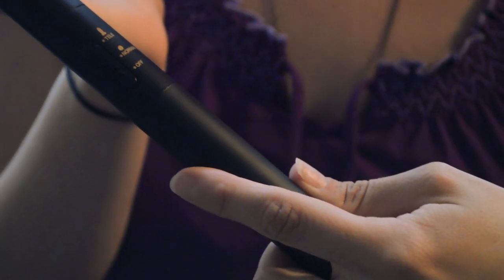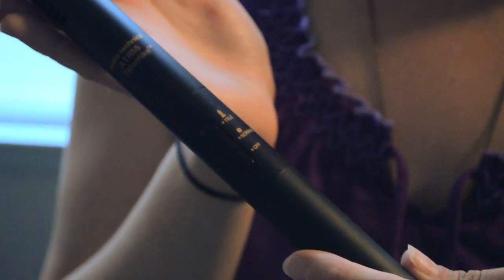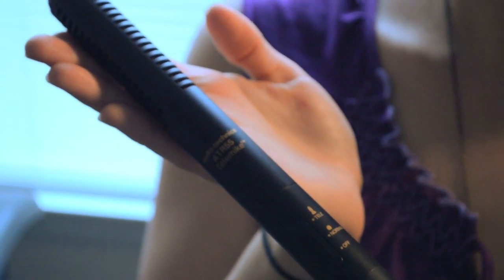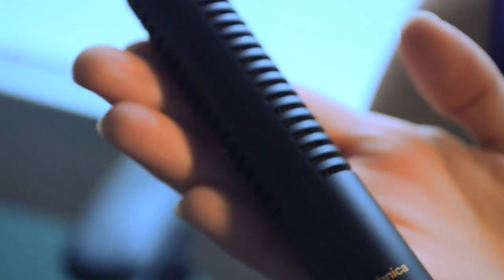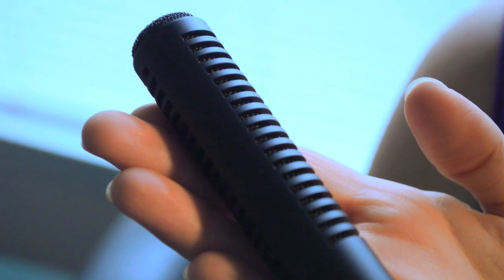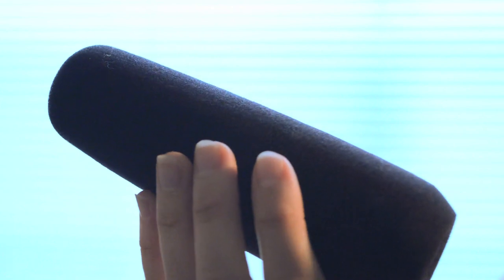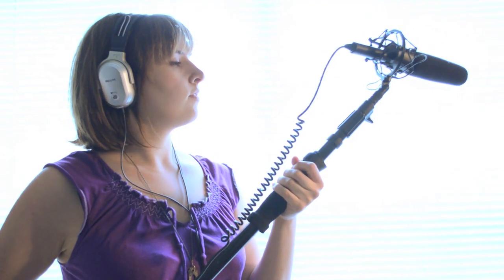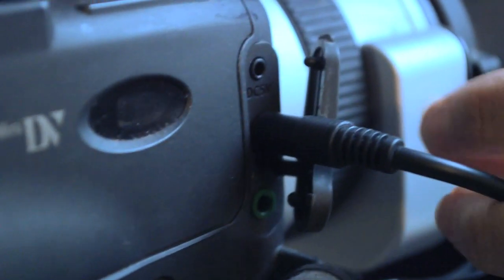How to Operate a Boom Microphone for Best Audio [TUTORIAL] - Video Production Tips by Web Video Crew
How to Operate a Boom Microphone for Best Audio [TUTORIAL] - Tips for Professional Video Production by Web Video Crew

This episode covers - a quick tutorial on how to operate a boom microphone for the best
audio results when capturing voices or sound elements for post production and design.